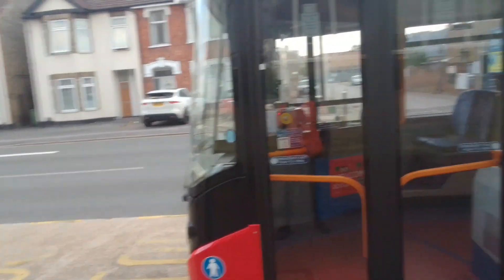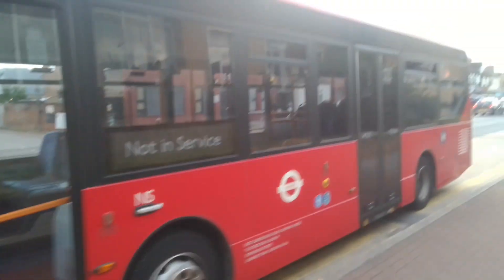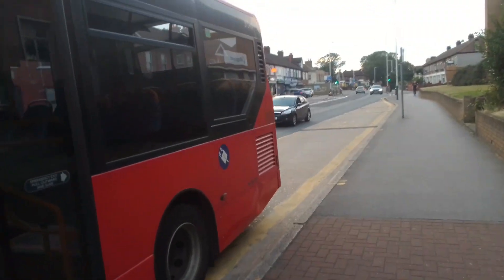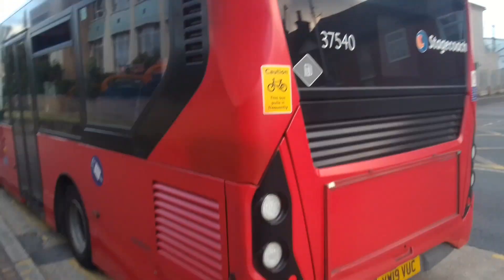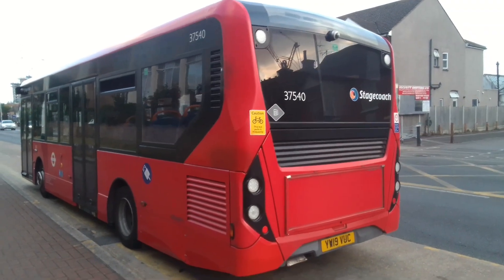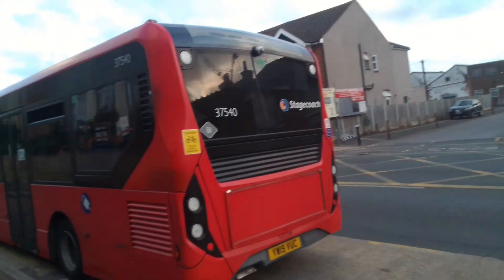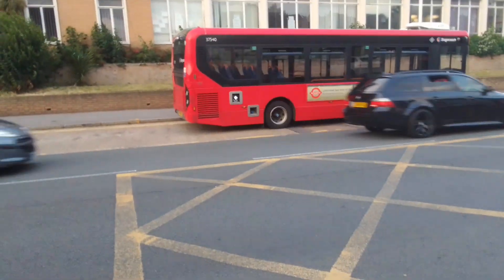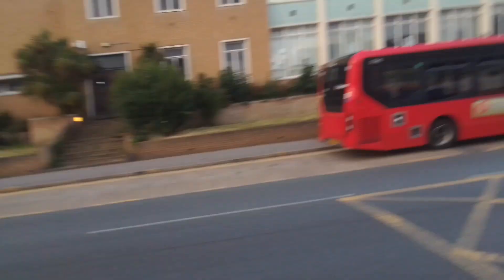SLN's Smallest MMC Batch | SLN 37540 (Spot)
This and 37541 are stagecoaches only and newest E200MMC's with mirrorless CCTV & chargers, they were ordered for 497 I think